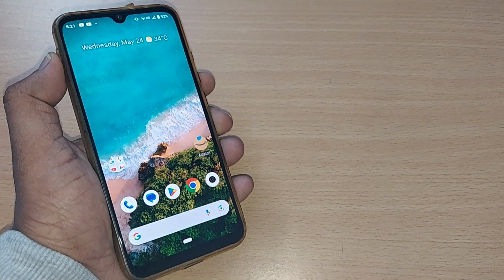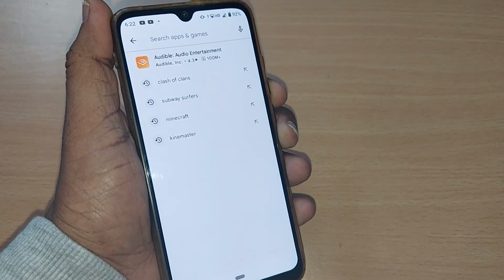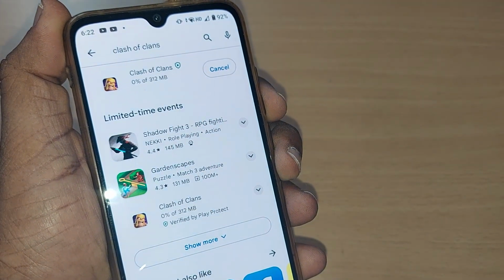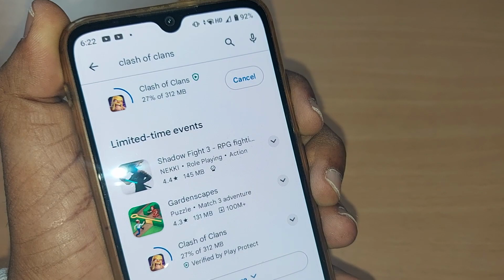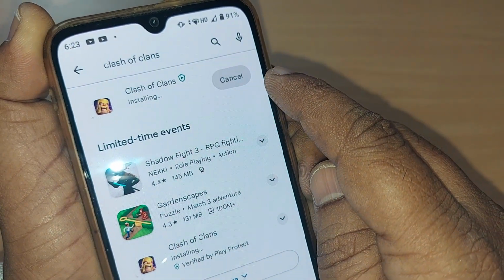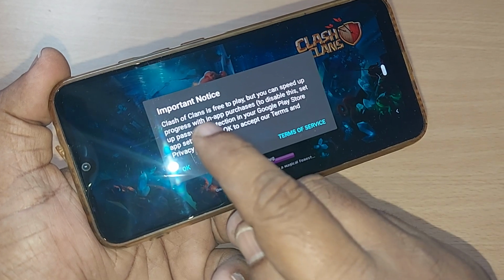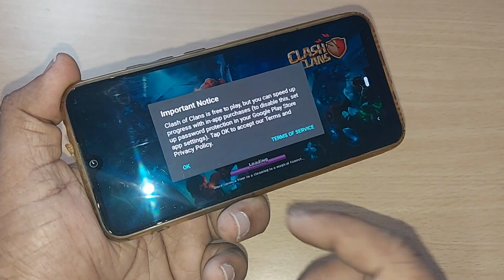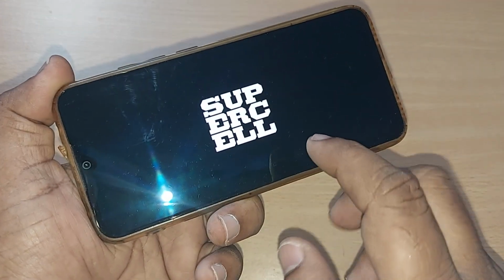how to install Clashofclans for free | how to play clashofclans for free